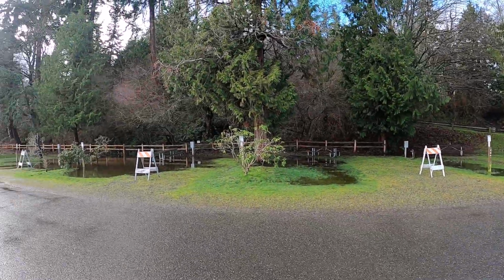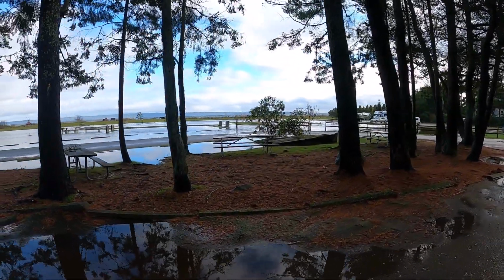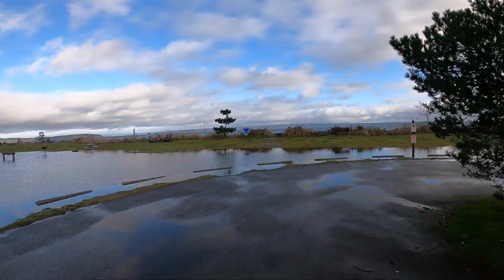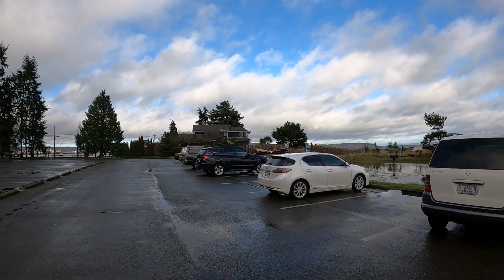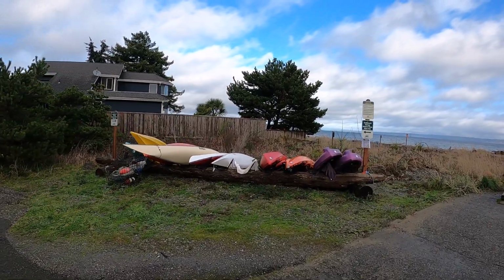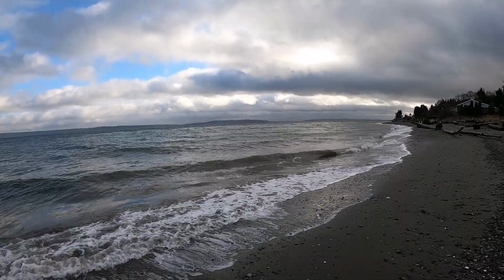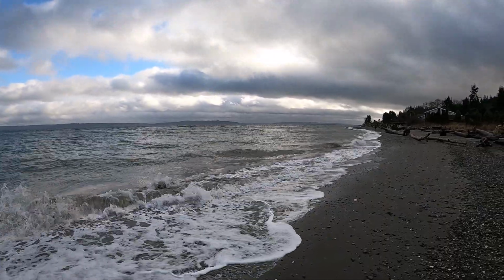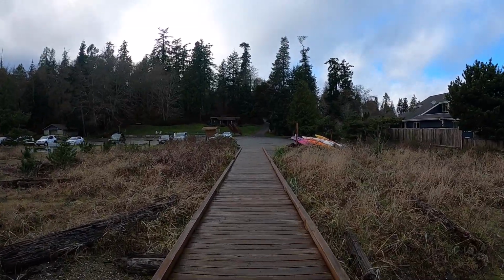Fay Bainbridge Park on Bainbridge Island, Washington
Awesome park for enjoying the beach and spending a night or two in an RV or tent.